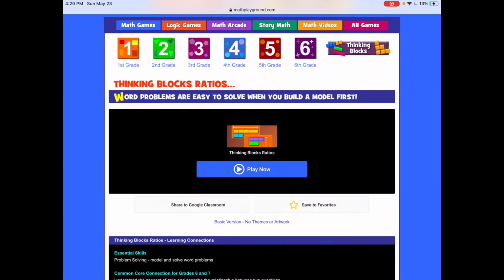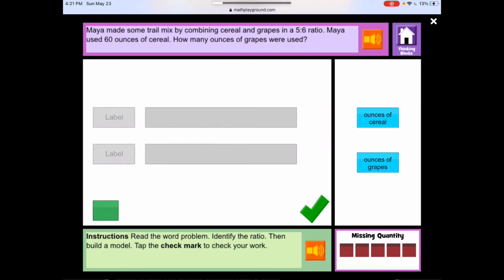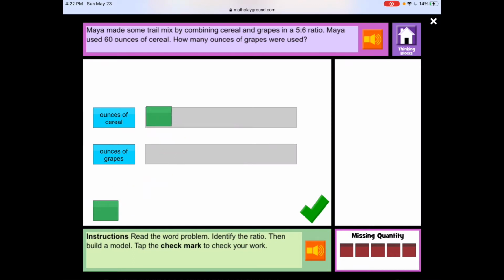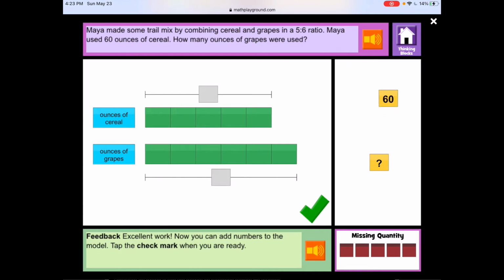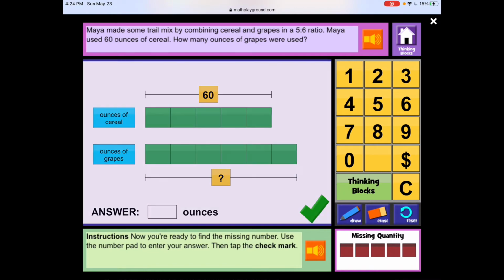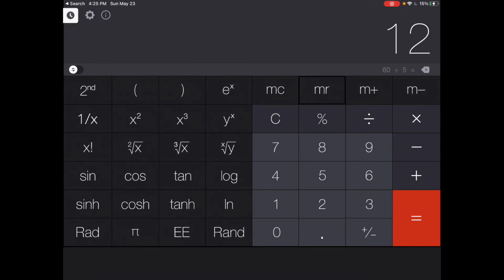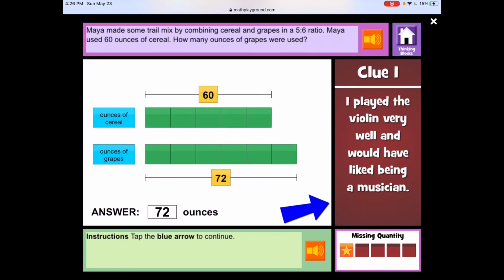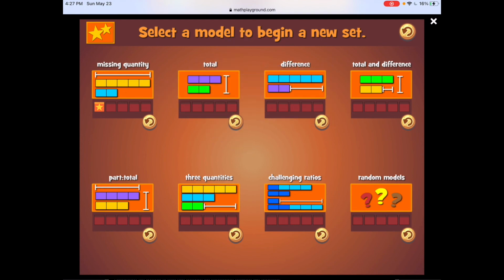Missing Quantity Thinking Blocks Ratios